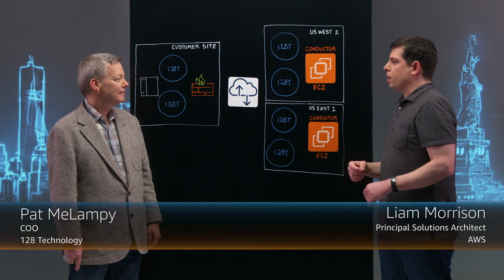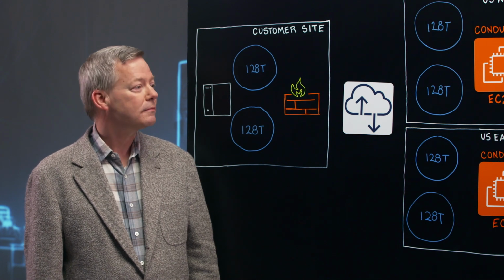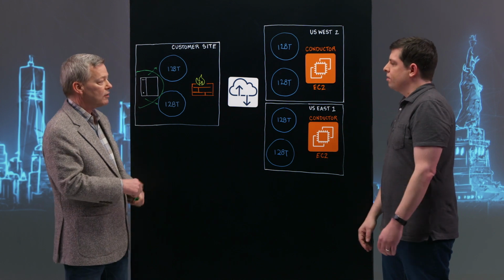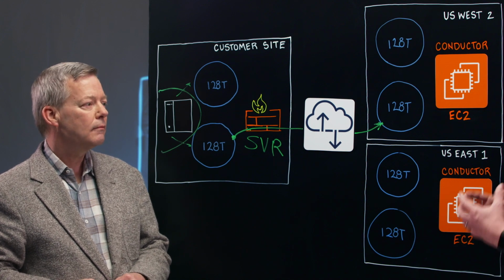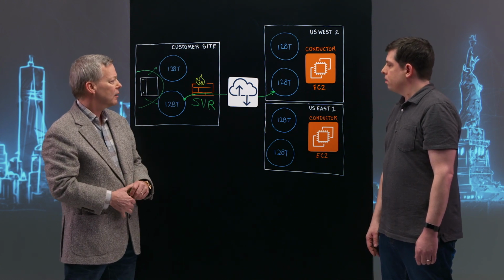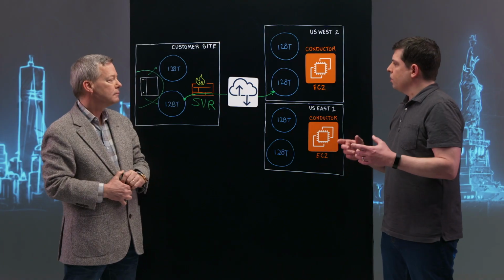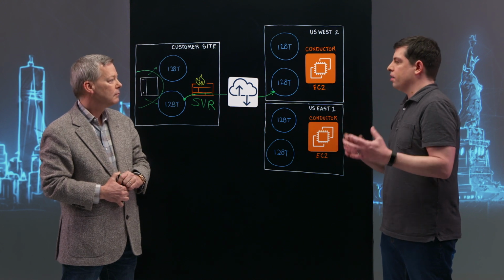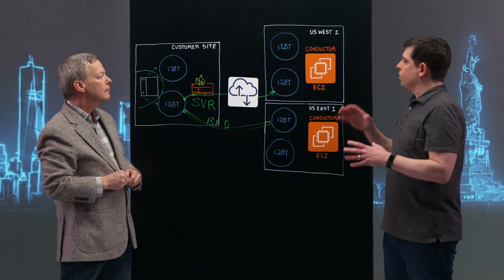128 Technology: Creating a Highly Available Session Smart Router in AWS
In this episode, Pat walks us through the how 128 Technology implemented their Session Smart router and Conductor in AWS in a highly available design.